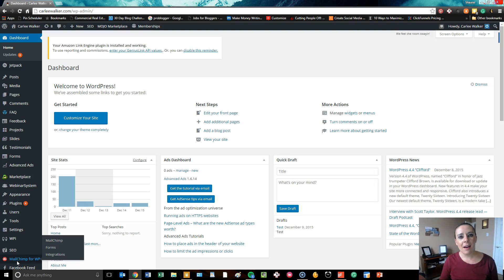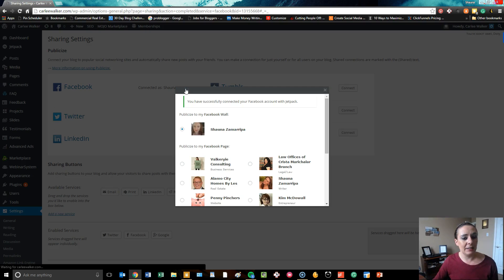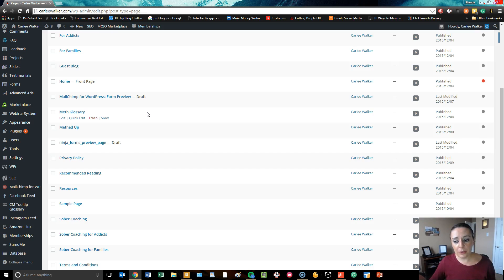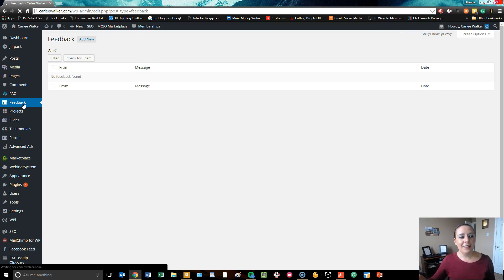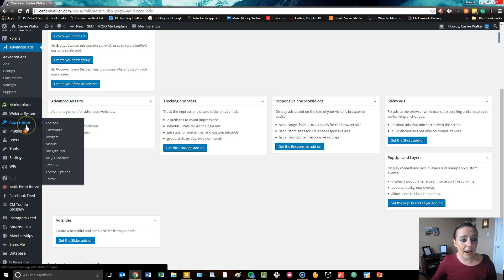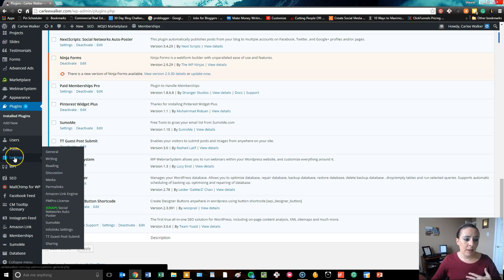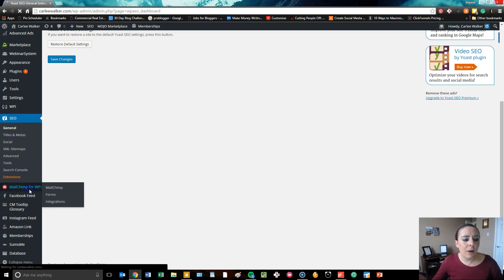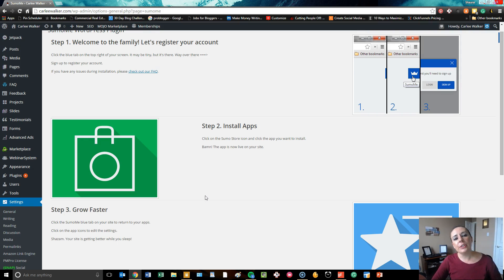CarleeWalker | Website Launch | Wordpress Back End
This video walks you through some of the features we installed for the first iteration of this website launch and in preparation for the second. Have questions? Please post them in the comments below.